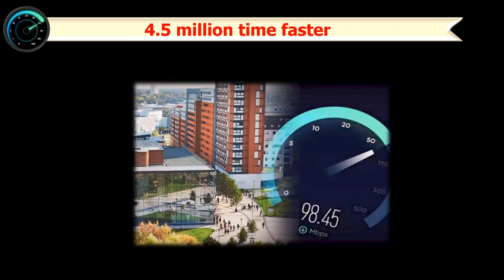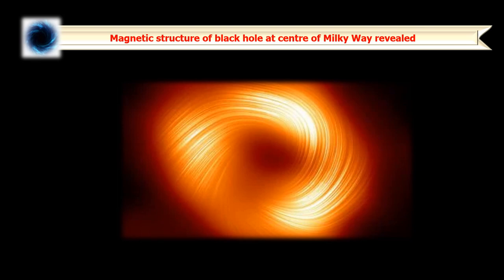🔴LIVE: Tech news today in Tamil - 28 Mar 2024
Tech News Today in Tamil - 28 Mar 2024 | Kaashiv Infotech

Featured places
See more information in Google Maps

KaaShiv InfoTech
Software company
4.7
(7.4K)

Details
Transcript

Show transcript

KaaShiv InfoTech
Videos
About